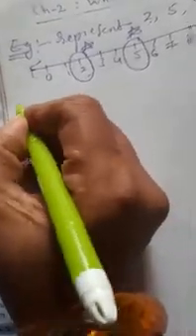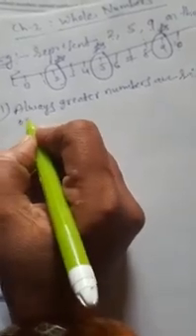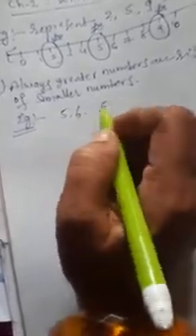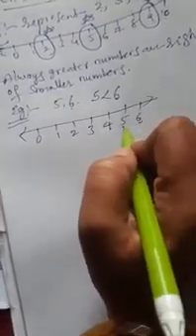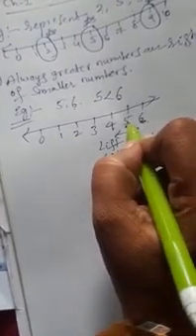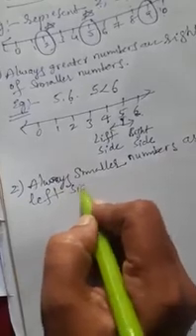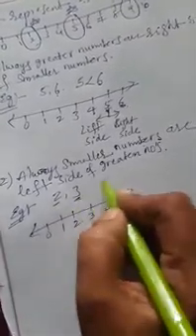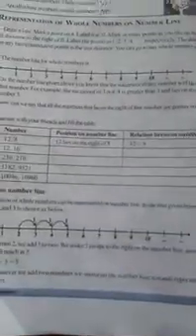#6th class maths ,ch-2 whole numbers@maths guru 6th to 10th @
#Whole numbers. 6th class maths chapter 2 whole numbers@gurus 6th to 10th channel@